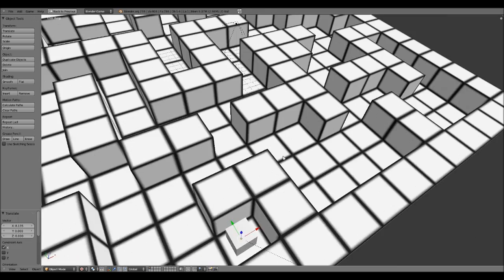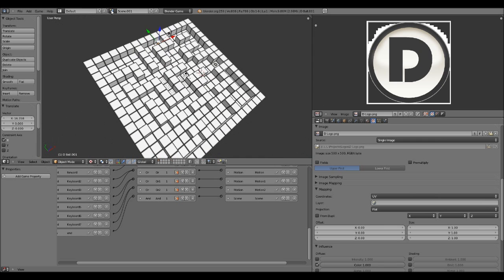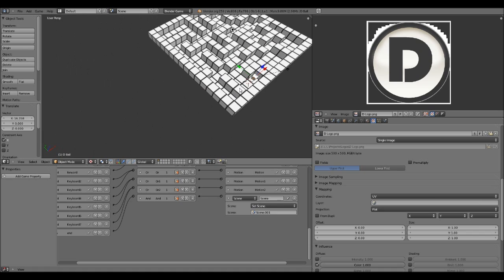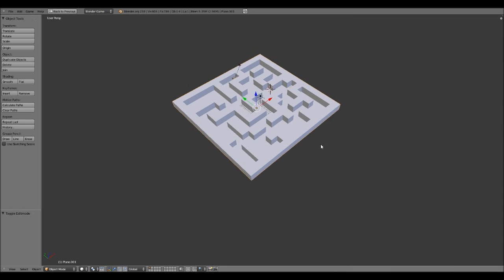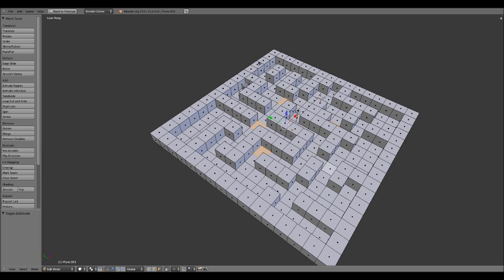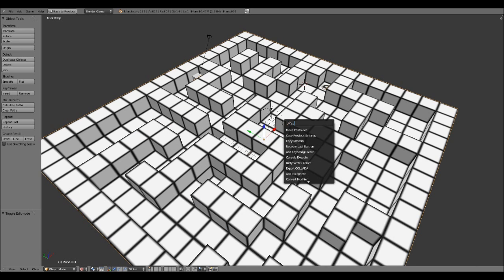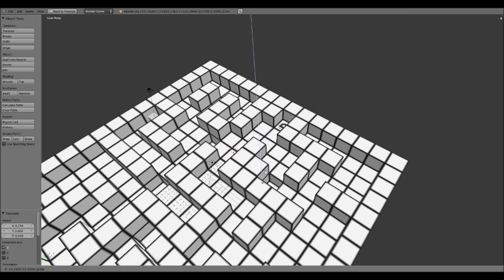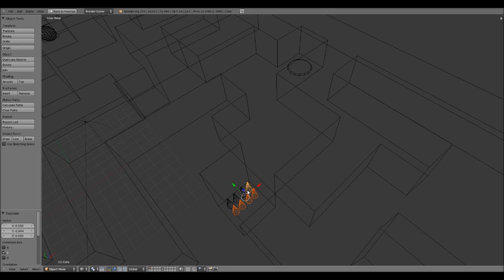Blender 2.5 Full Game Tutorial (Part 09) [HD]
I'm alive people! I'm not dead! :P Here's part 9 of my blender simple game tutorial series, in which you learn to creat hazards, which in this case would be basic holes with a moving platformr which would enable you to cross if you move at the right time.

Enjoy! Comments and crits welcome!